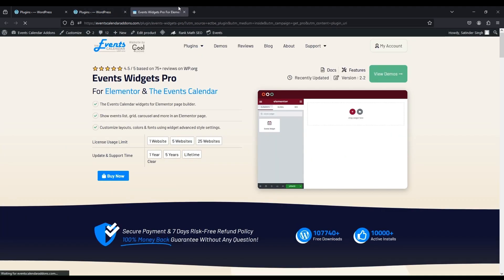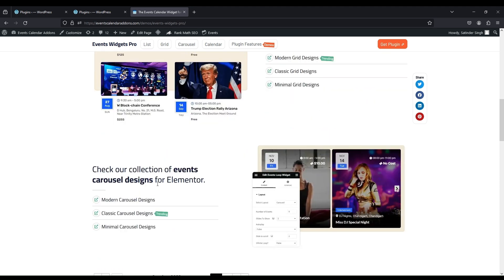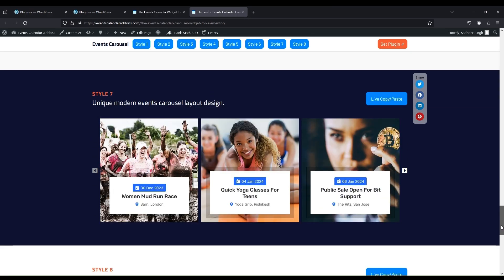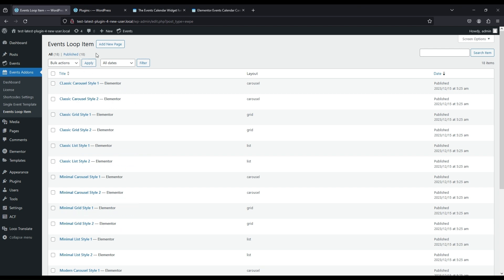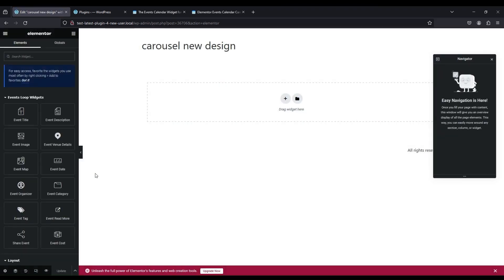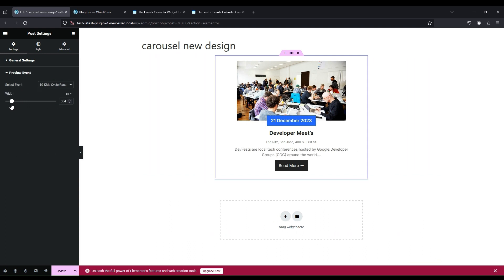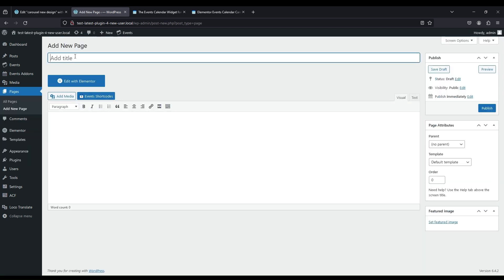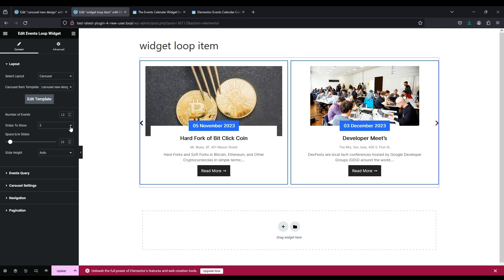Widget Item Copy Paste Button || Events Widgets Pro for Elementor & The Event Calendar